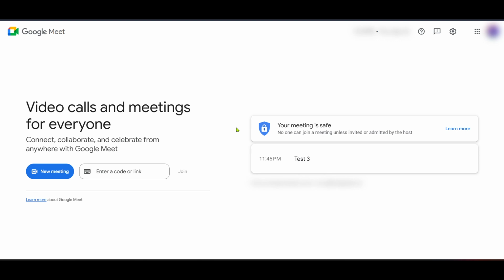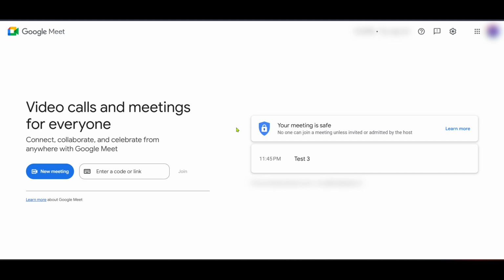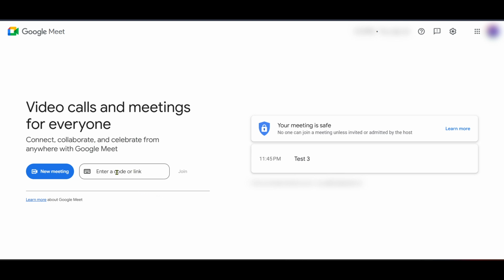How To Attend Test In Google Meet (Full 2025 Guide)